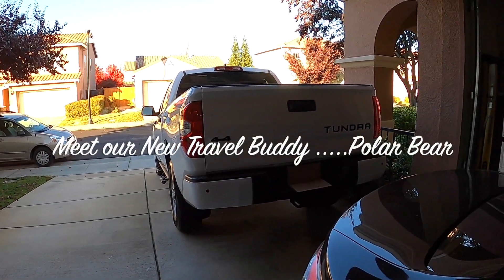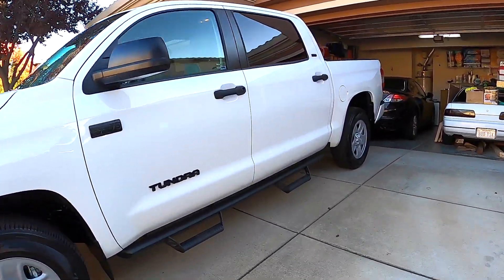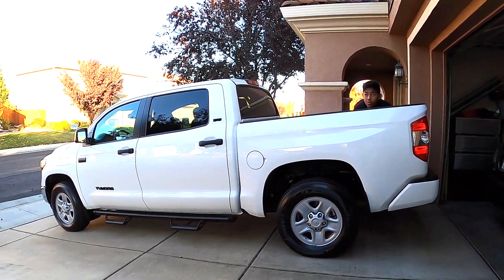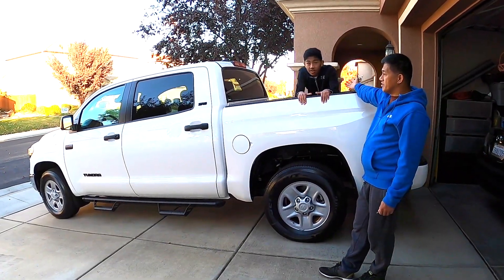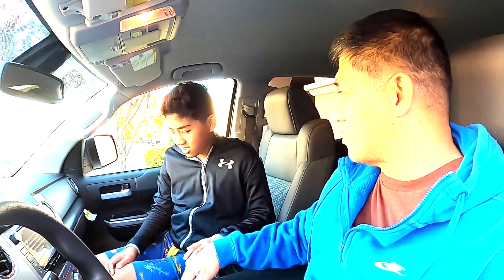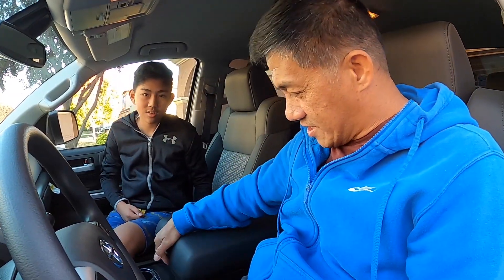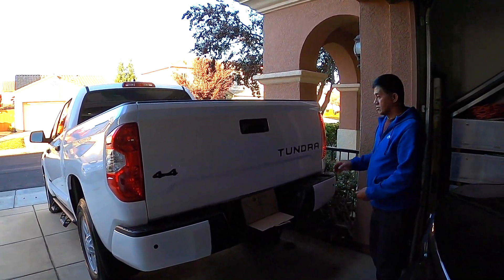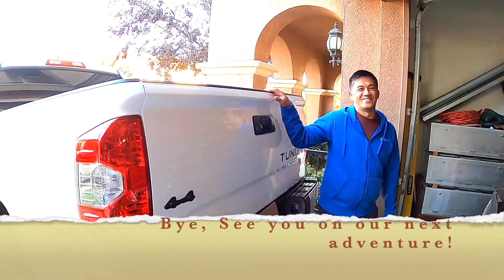2021 TOYOTA TUNDRA SR5 4X4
Introducing our new travel Buddy...we call her Polar Bear! Showing the features of this new 2021 Toyota Tundra 4x4.